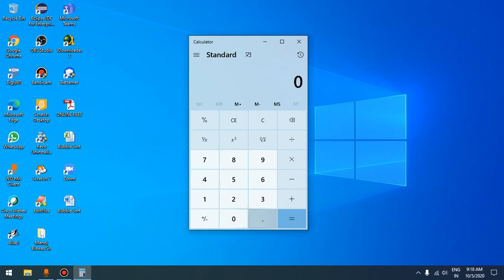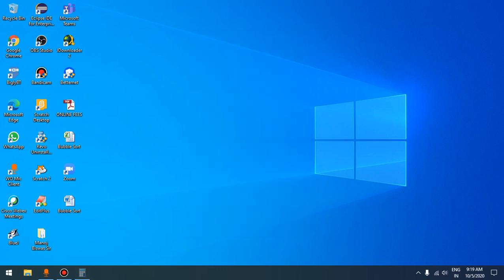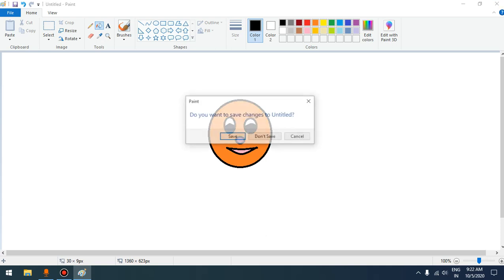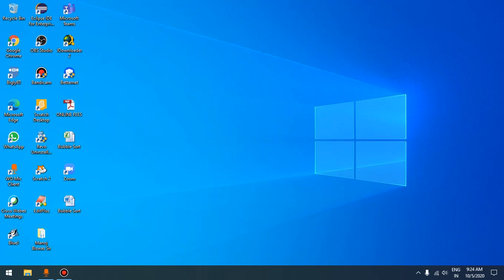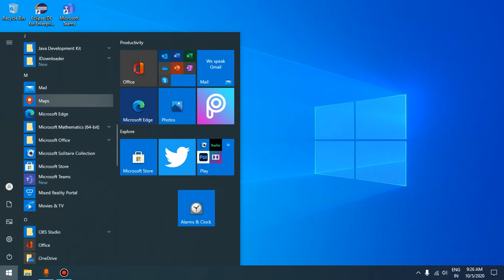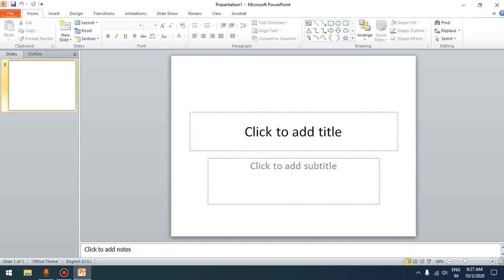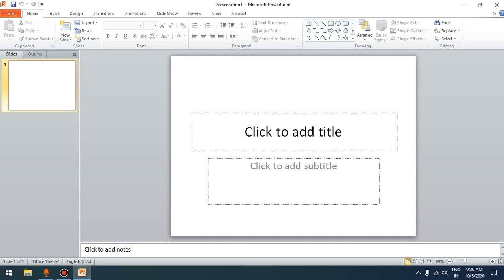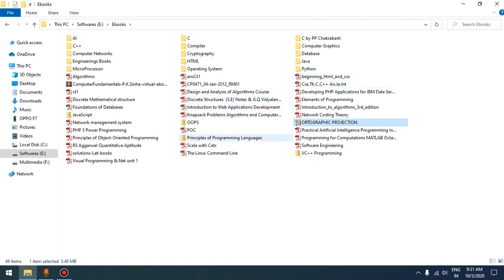Introduction of Microsoft PowerPoint